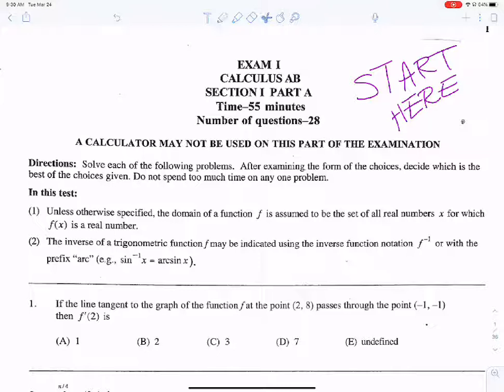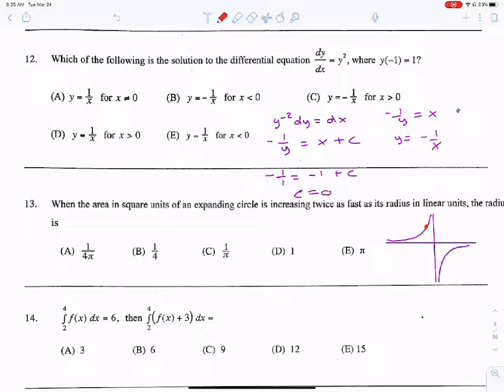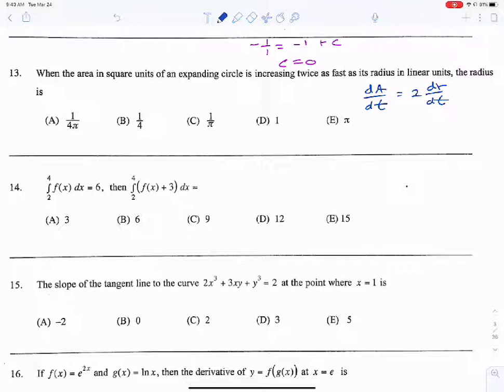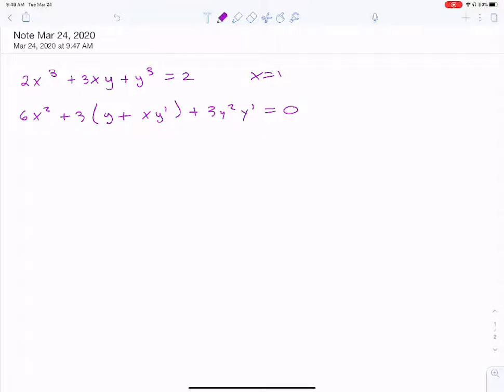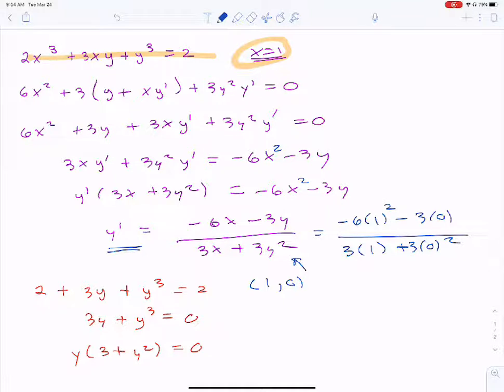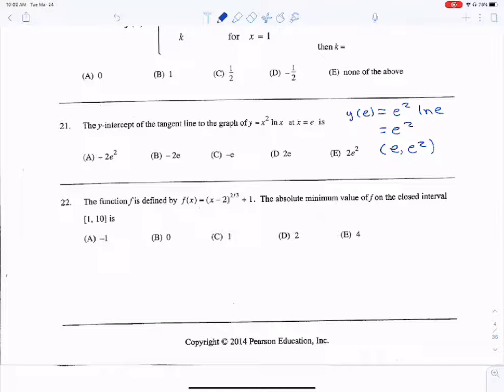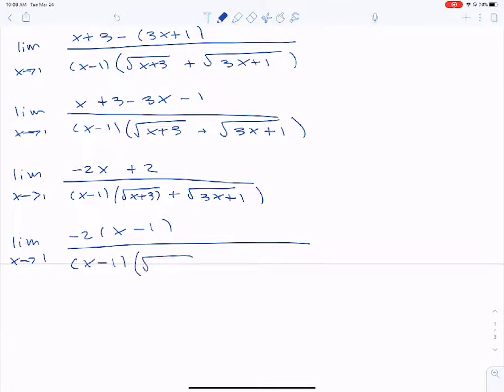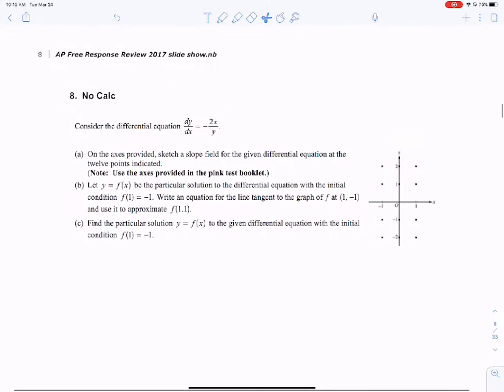Multiple choice questions Test 1 part A